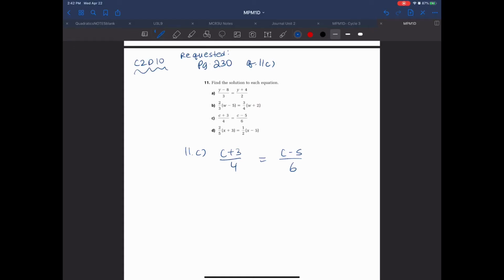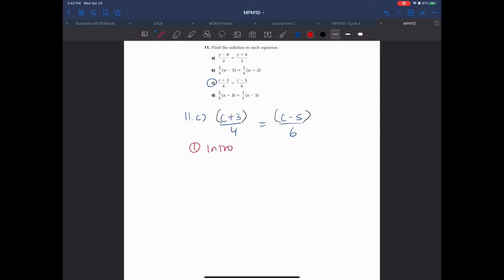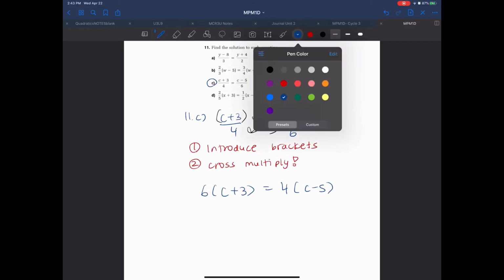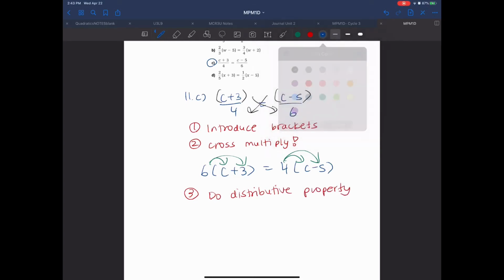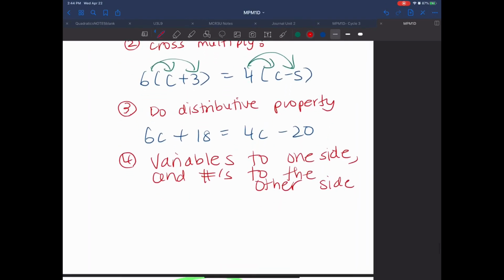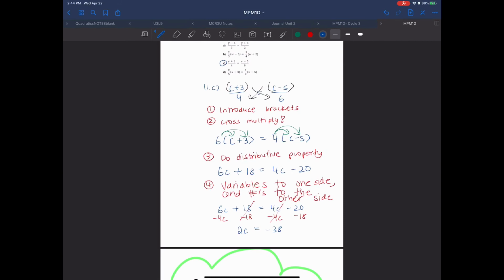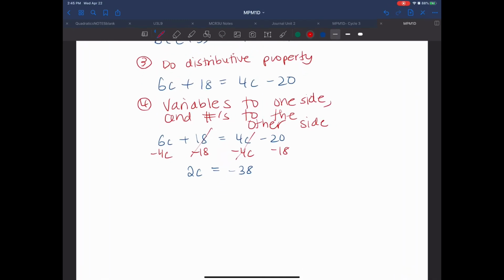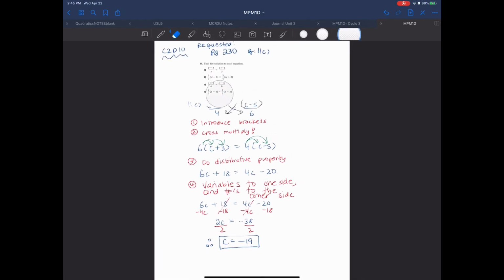C2D10 HW: How to use distributive property to get rid of fractions and to solve for the variable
C2D10 HW pg 230 11C